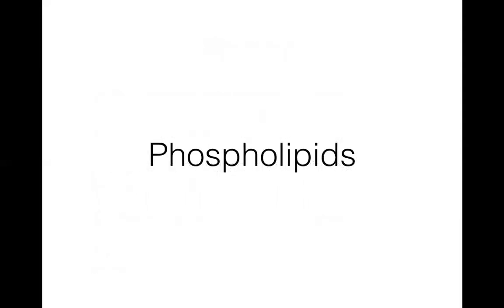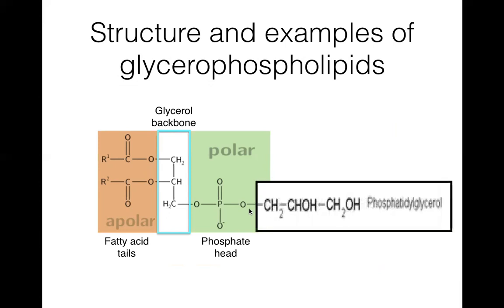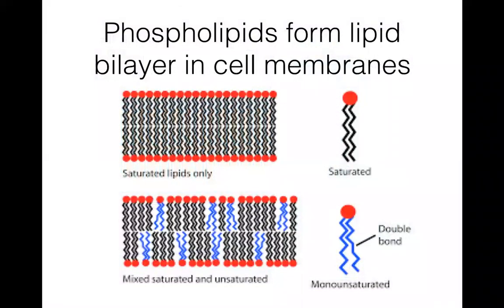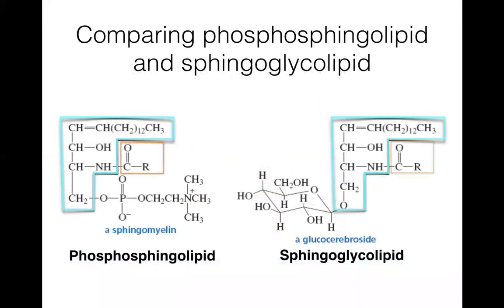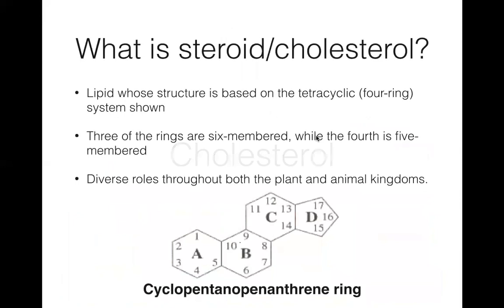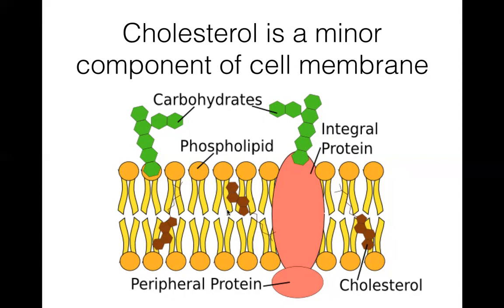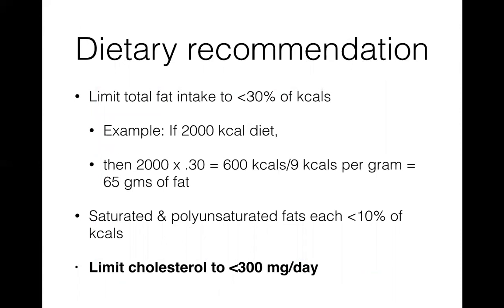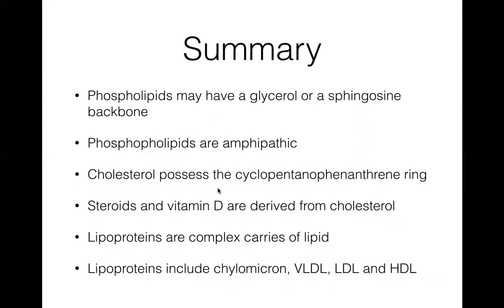Lipid Chemistry Part Two